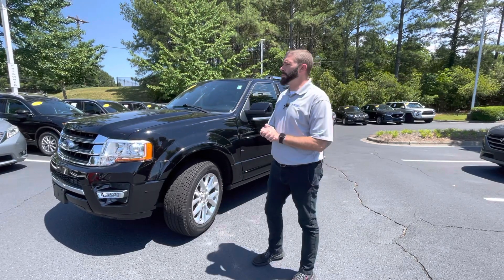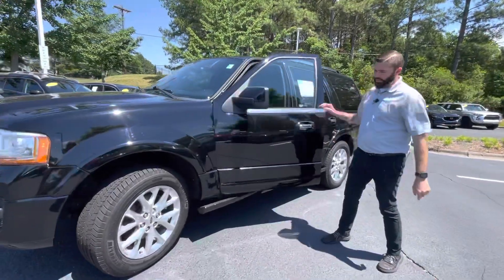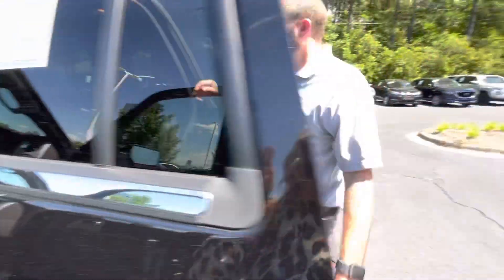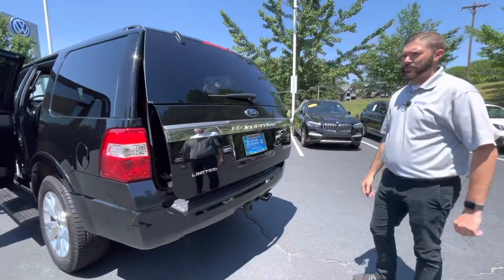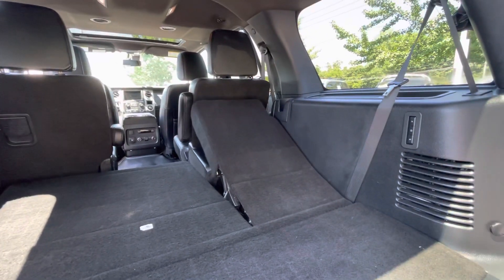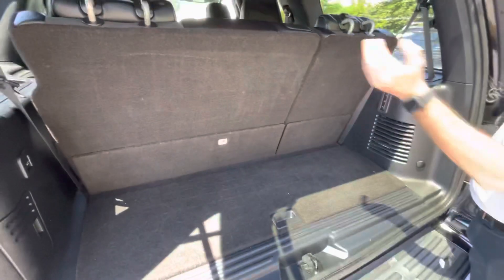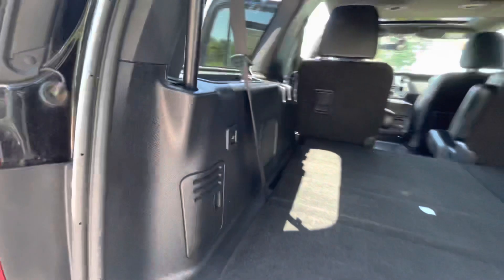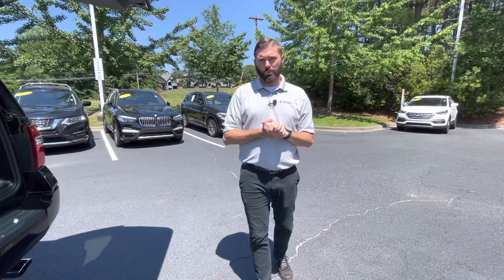2017 Ford Expedition Limited walk around video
2017 Ford Expedition Limited walk around video